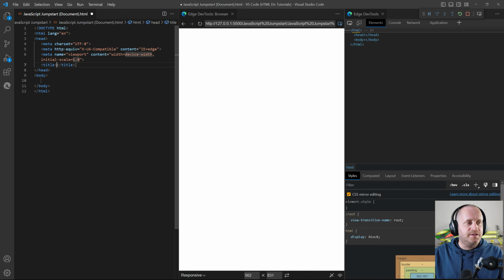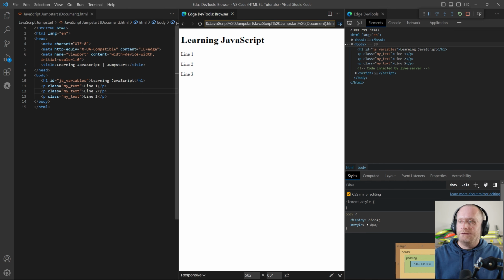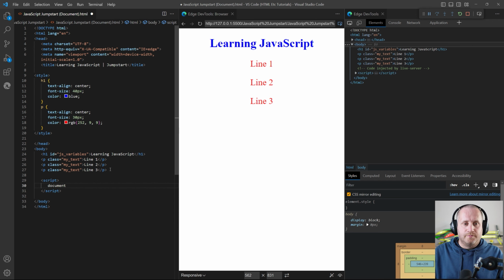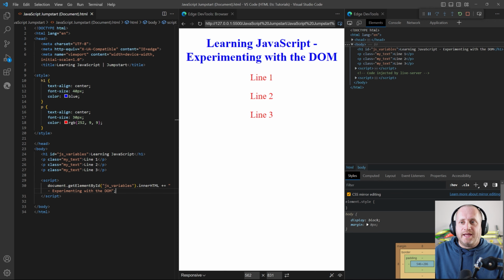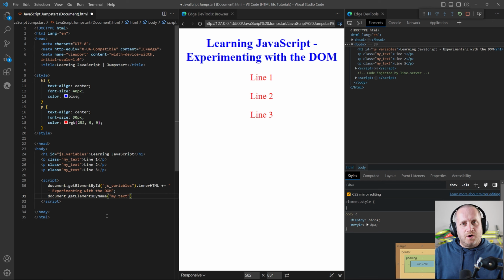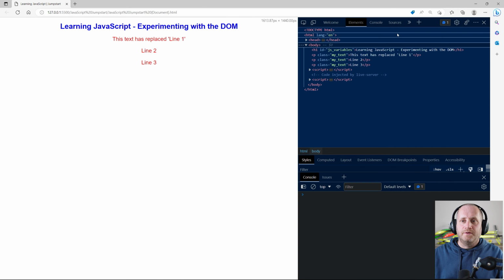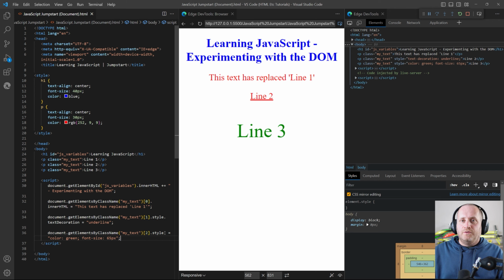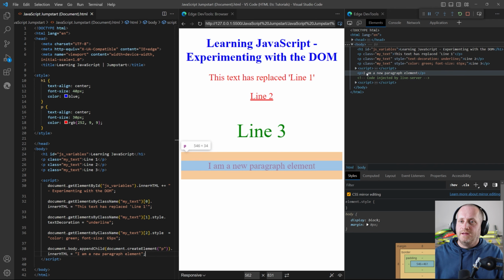JavaScript DOM: It made me FEEL really CONFUSED but Intrigued!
Learning JavaScript for the 1st time? Five tutorials aimed at beginners! Starting with the DOM, then variables, conditional logic, functions, and the final episode is about having fun with maths.

In this 1st tutorial, I start by showing you the basics of how to use JavaScript to update the DOM… which in other words means – how to modify your HTML document with JavaScript.

00:00 - What is the JavaScript DOM?
04:10 - Your very 1st line of JavaScript
08:54 - VS Code live server demonstration